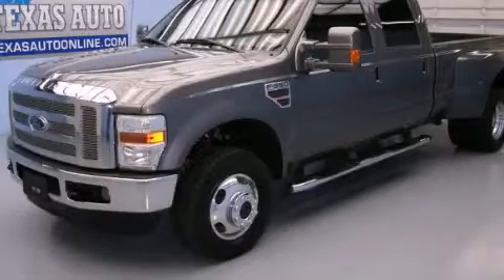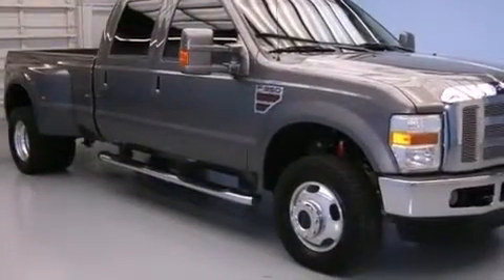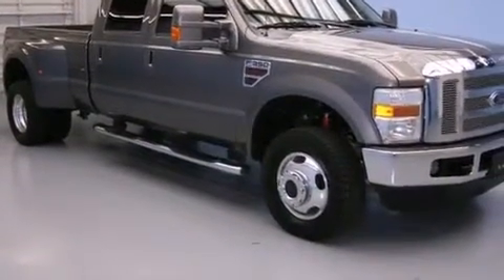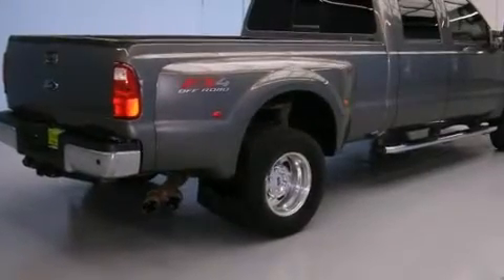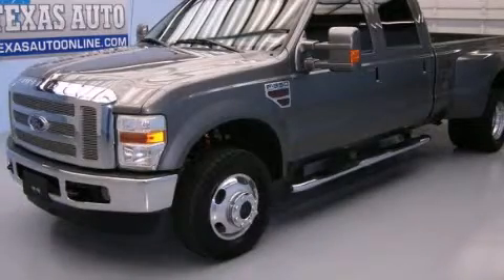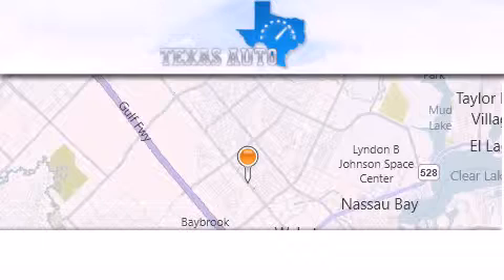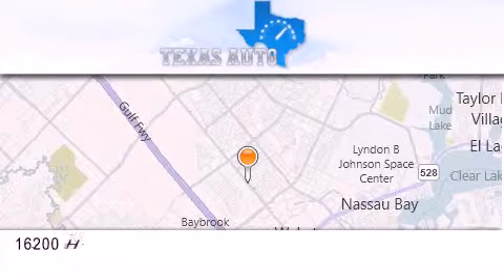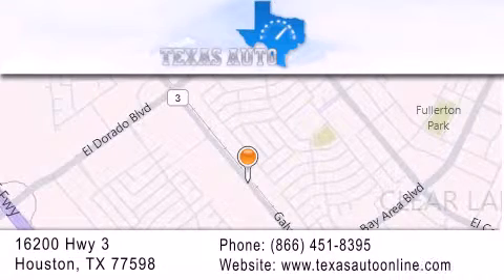2010 Ford F-350 LARIAT San Antonio TX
We are proud to present this 2010 Ford F-350 LARIAT .

 Year : 2010
 Make : Ford
 Model : F-350 LARIAT
 Engine : 6.4L OHV Turbo-Diesel Power Stroke V8 Engine
 Trans . : Automatic
 Exterior : Gray
 Miles : 68,439
 Interior : Tan

 2010 Ford F-350 LARIAT Houston TX